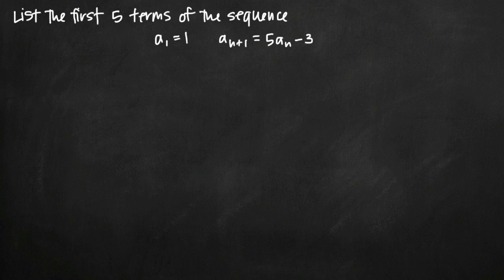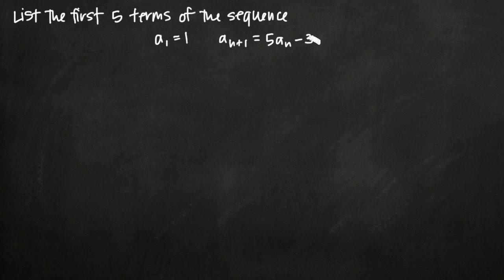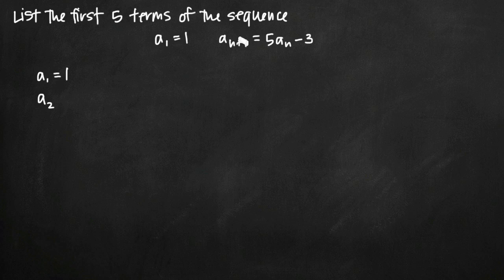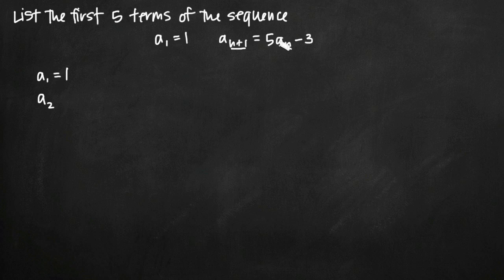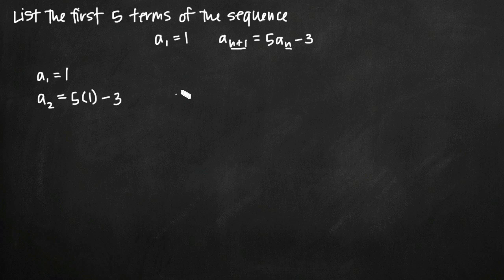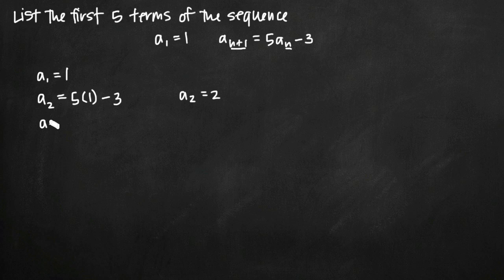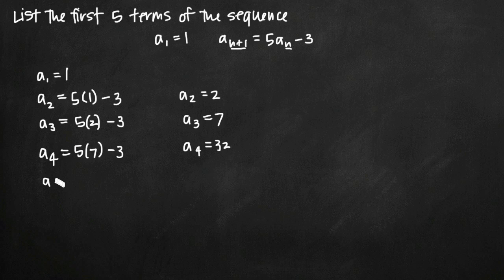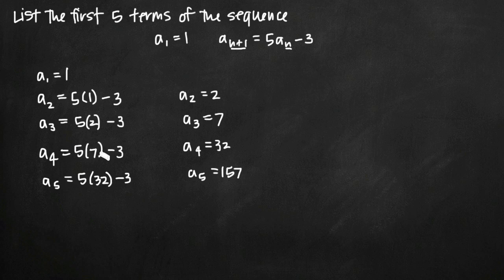Listing the first terms of the sequence (KristaKingMath)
Learn how to use the first term and an equation for the nth plus one term to list the first several terms in the sequence.